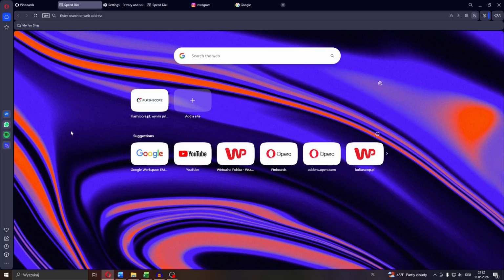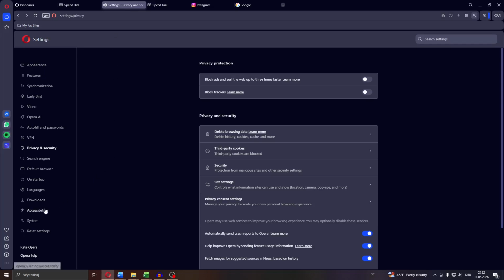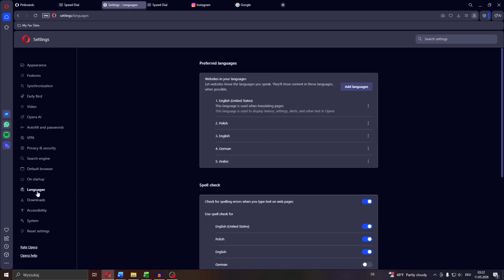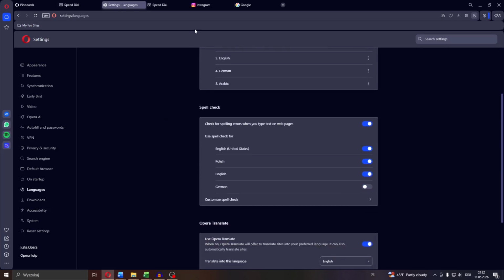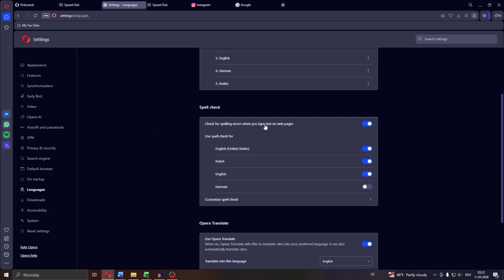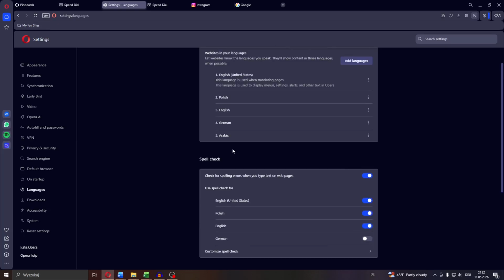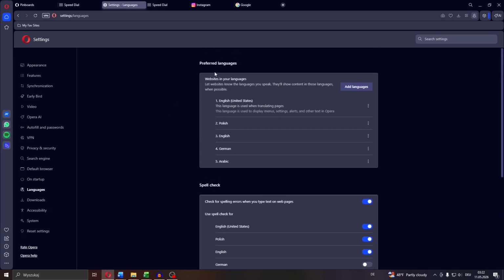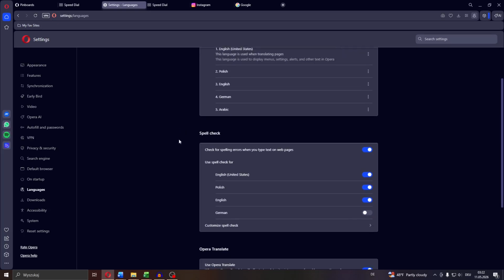How to Turn On Spell Check in Opera Browser — Step by Step Opera Browser Tutorial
In this tech tutorial we explain how to turn on spell check in Opera Browser for improved typing and writing accuracy.

If you're interested in learning more about how to use the Opera browser you may learn how to disable the location access on Opera, too, in this tutorial